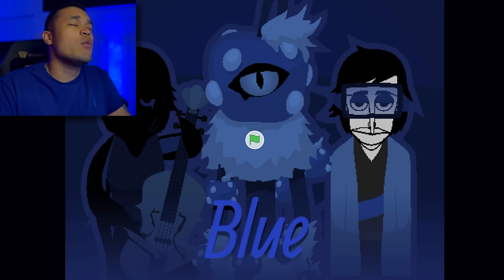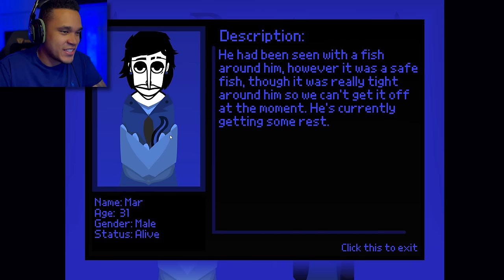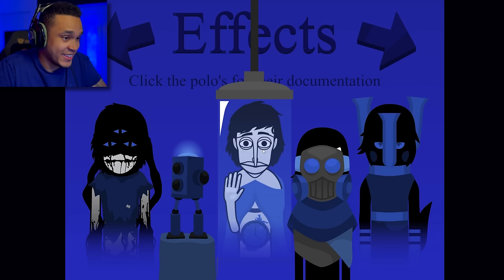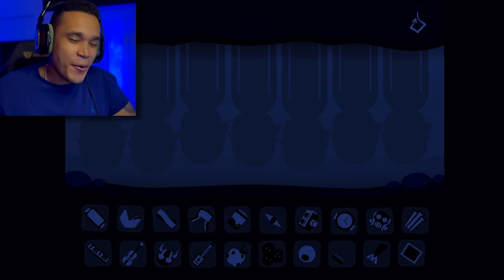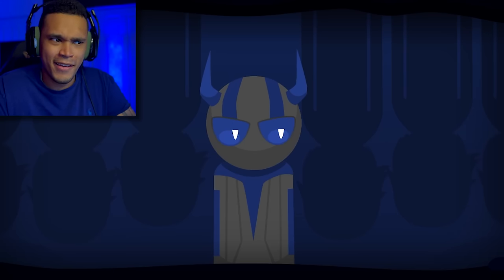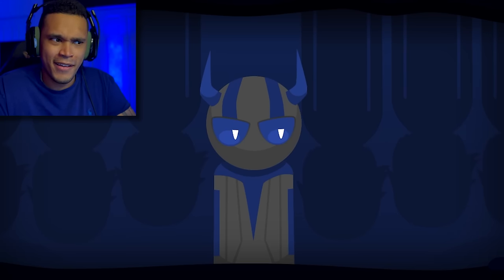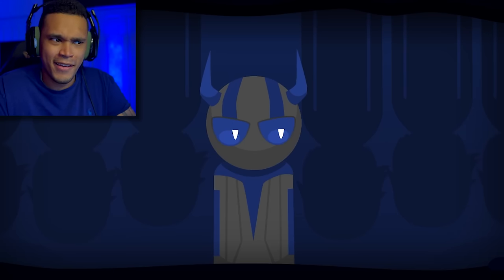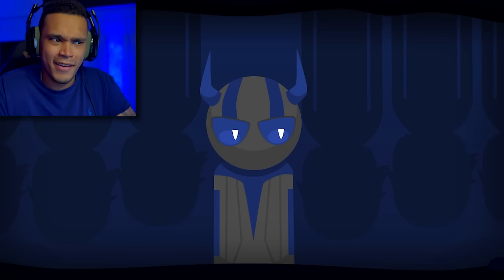The SADDEST Incredibox Mod I've covered! - Colorbox v5 | Blue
This might be my favorite Colorbox version this far! It has such a sad melody to it with such an amazing voice polo! Either way, I am super excited to check out the next few versions especially black! There are a lot of mods I have left to cover but I will continue to cover them as fast as I can! btw... Been loving the fanart!!

Thank you to all the members of the channel!
Thank you to all the people who have joined the discord!